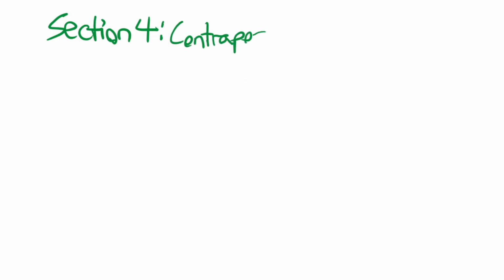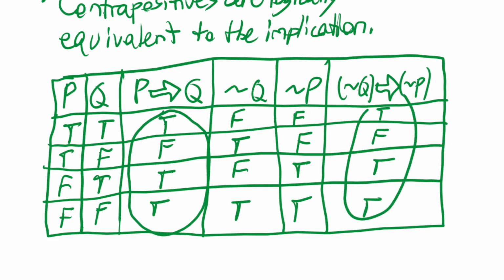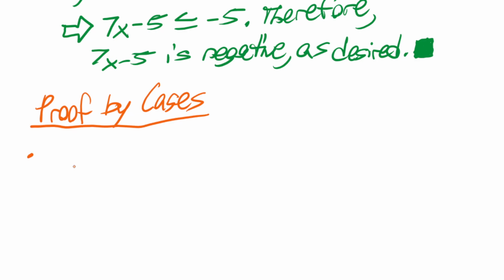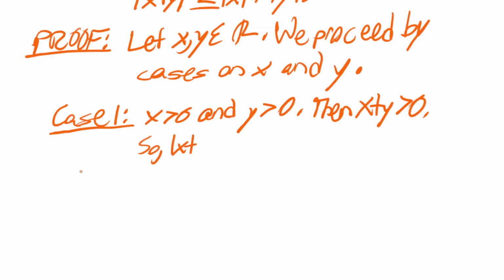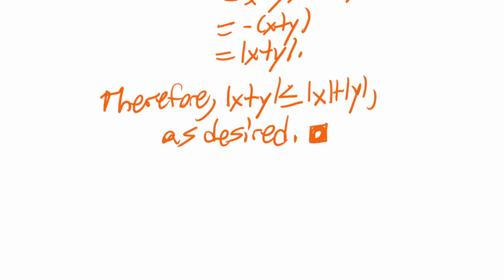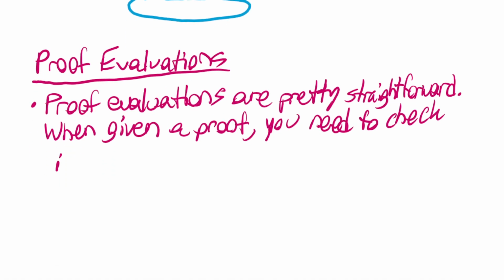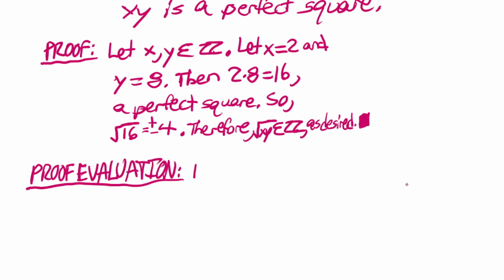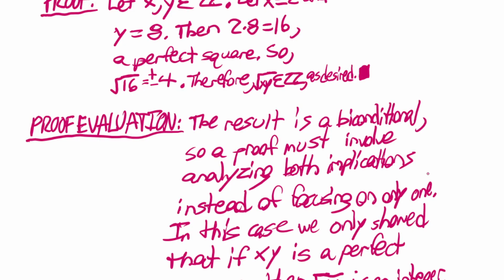Section 4 Contrapositive Proofs, Proof by Cases, Proof Evaluations (Mathematical Proofs)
Timestamps for Content Covered:
Proof by Contrapositive 0:00-8:29
Proof by Cases 8:29-20:08
Proof Evaluations 20:08-29:18